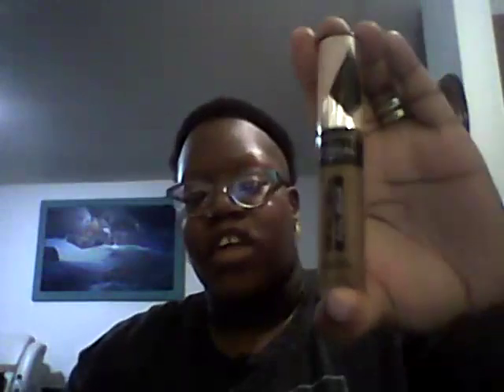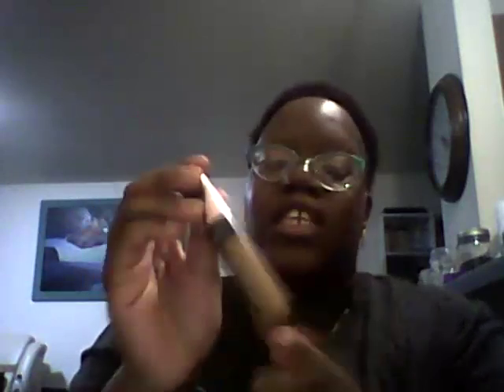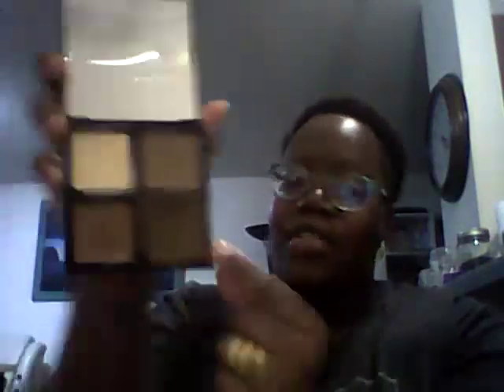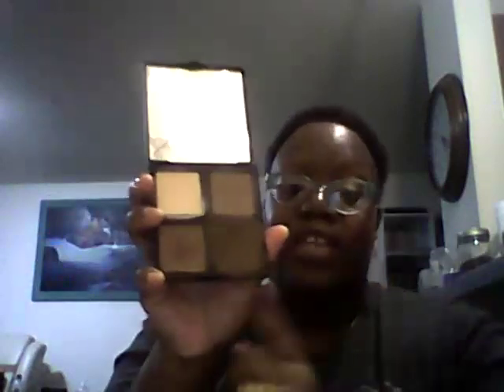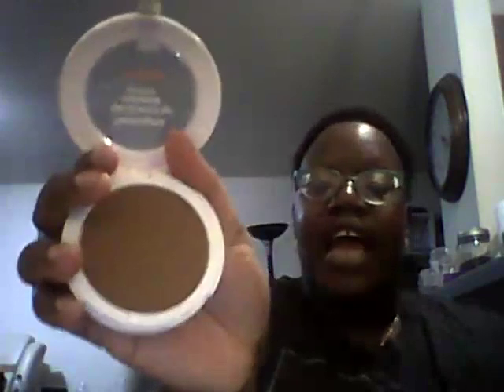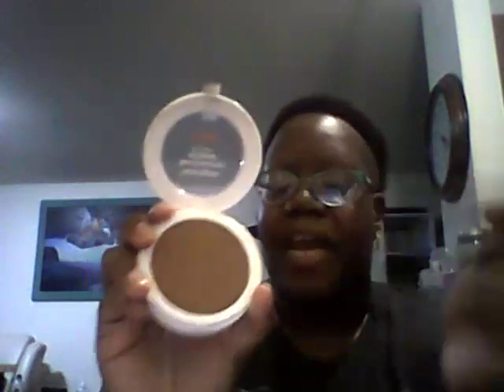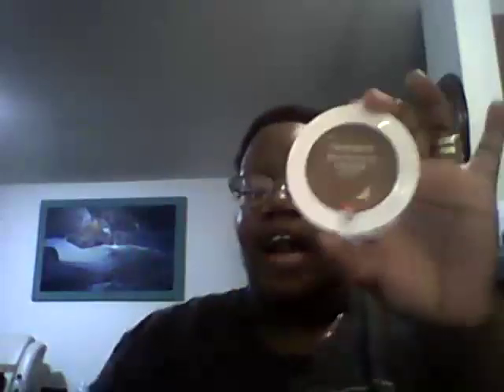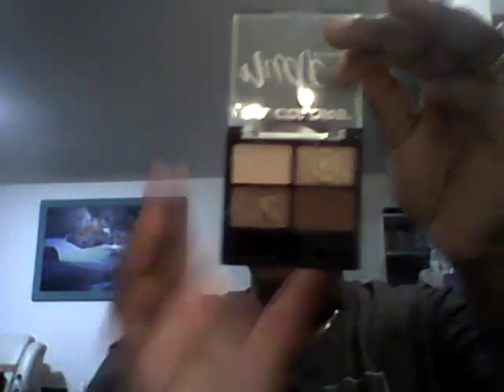My fave Drugstore products of 2019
Here is my video of my absolute fave drugstore products of 2019. I will come back and time stamp everything later as I just came back from traveling from Rock Springs to Sheridan. Happy New year My darlings! Stay gay!
Products featured:
1:04 L'Oreal True Match liquid blendable makeup shade Deep Golden($10.95 on the L'Oreal website)
2:28 L'Oreal infallible full wear concealer in Chestnut($12.99 on L'Oreal site)
3:30 ELF cream contour palette($8.00 on the elf website)
4:35 Neutrogena Skin Clearing Mineral Powder in Chestnut($13.99 on the website but it is slightly cheaper on/at Wal-Mart)
5:52 LA Colors Nude Eyeshadow palette($1.00 at Dollar Tree)
6.29 KleanColor Give em shade Multi-finish eye-shadow palette in Wine($2.50)
7:19 Palladio Beauty Liquid Liner in Black Shimmer($7.00 on their website but also found at Sally Beauty)
8:16 Palladio beauty Immortal kajal cream eyeliner($8.00 on their website but also found at Sally beauty)
8:49 Bitzy Cosmetics Volumizing Mascara($1.69 at Sally beauty)
9:28 Femme Couture fake lash instant volume mascara($6.90 at buymebeauty.com)
10:12 femme couture gel liners in metallic black and silver, and black($8.95 on Amazon, I do not support amazon but this is for reference. if anybody finds another site let me know)
11:22 Nyx Glitter goals liquid eye-shadow various shades($8.00 on the nyx website)
12:18 ELF baked highlighter in Apricot Glow($4.00 on elf website)
13:04 The Color Workshop shade unknown($1.00 at Dollar tree)
13:52 Maybelline Color Sensational Lipstick in Serpentine and Molten Bronze($7.49 on their website, last call item)
14:42 izme New York ultra shine gloss(cannot find pricing on their website)
15:18 Femme couture cosmetics holographic lip gloss in Halo Bronze($15.00 for two shades on poshmark)